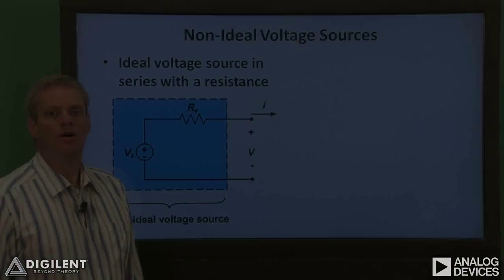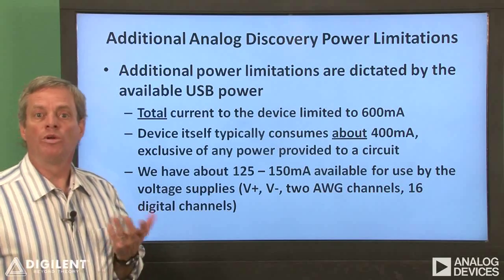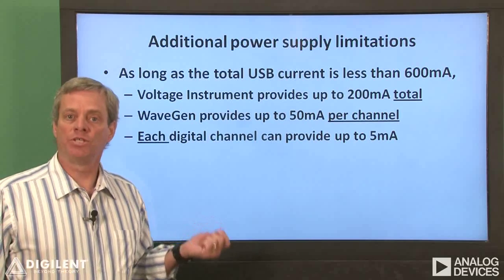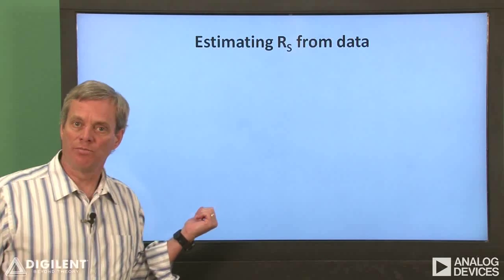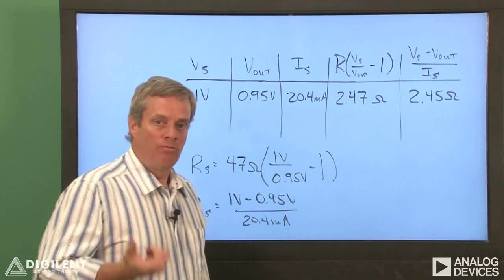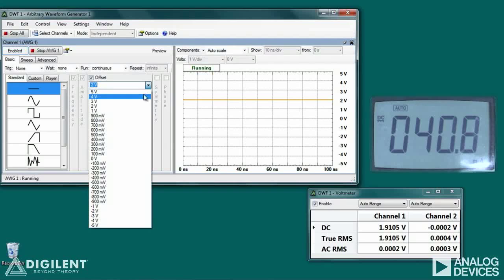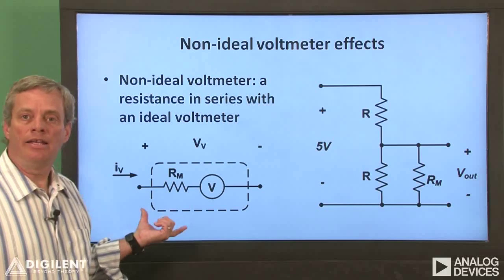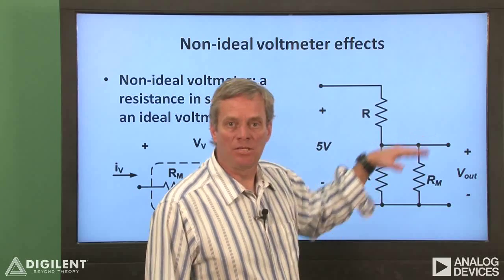Real Analog - Circuits1 Labs: Ch2 Vid3: Non-Ideal Effects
Non-ideal voltage sources and voltage measurements / Analog Discovery power supply limitations.